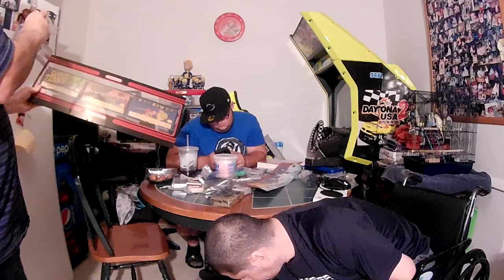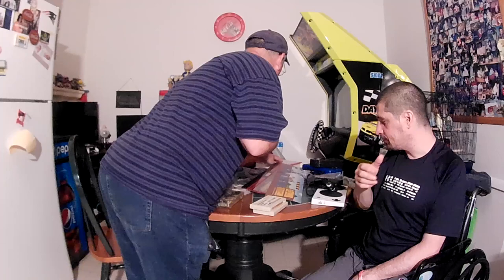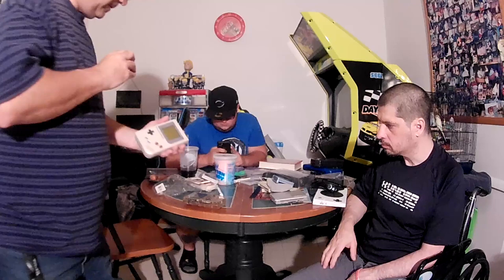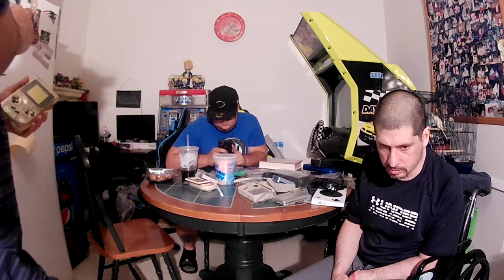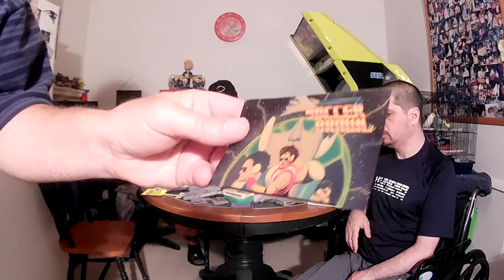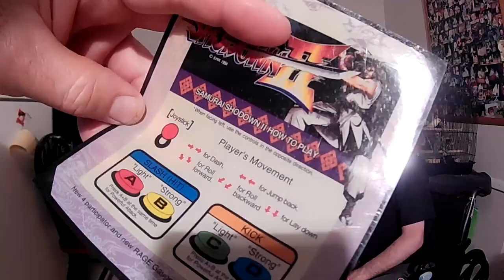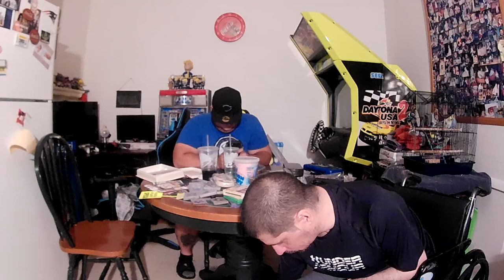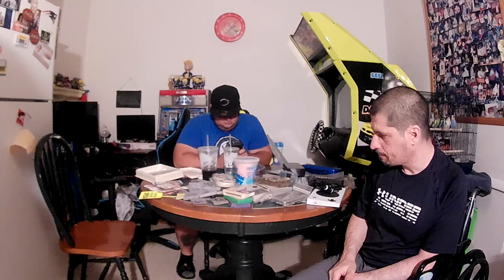The Scummy Resellers Weekly Podcast #6 AKASO V50 PRO 4K Action Camera & Audio Test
New Facebook Page! :-D please like :-)

The Scummy Resellers Weekly Podcast #6. Join AJ of ASAP_Zonk, Daryll of VideoGamerDaryll & Tony of 2ndHandDaisy for some interesting conversations and hang out with us while we talk about what it's like to be collectors and sellers of video games and other collectible items.

We are The Scummy Resellers. We buy Video Games and other items for hopefully huge profits :-)

For now I think our catchphrase will be " Ripping you off for fun and profit :-) "

The Scummy Resellers, 2ndhanddaisy, ASAP_Zonk, VideoGamerDaryll, Rip & Run Collectibles, ImpersonationFilms, Video Games, Finds, Pick ups, Scores, Games, Gaming,  ImpersonationFilms,